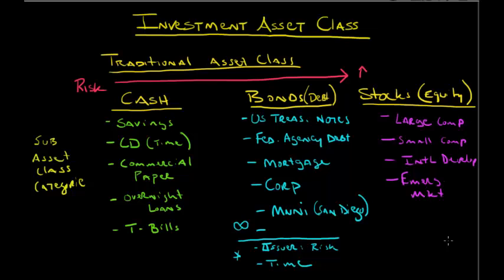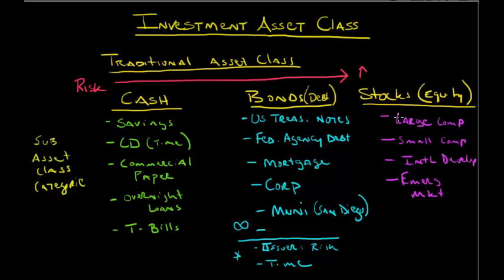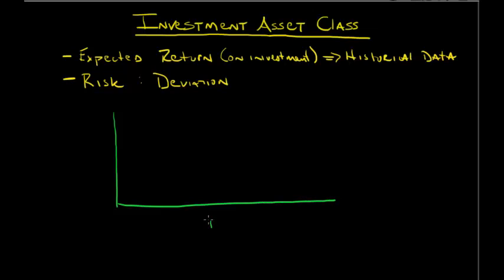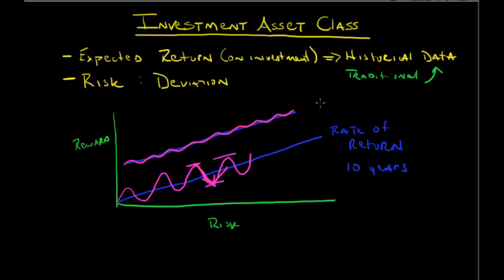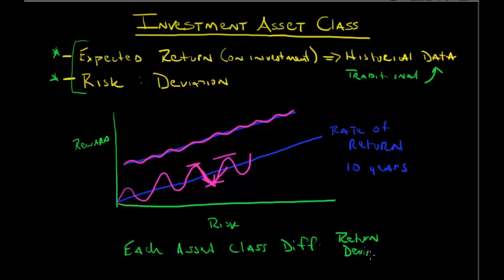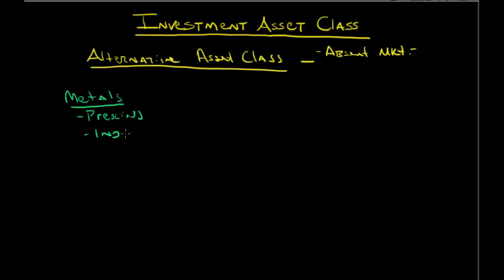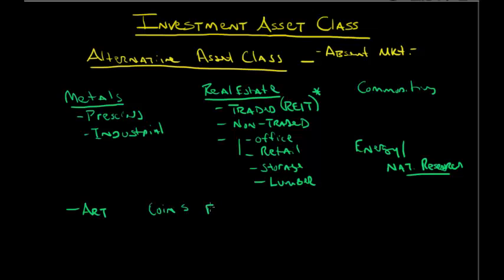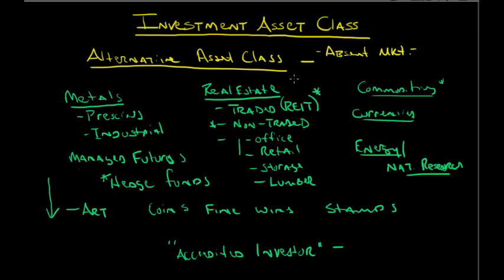SBR Financial Asset Class Part 2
What are the different investment asset classes?  Stocks, bonds, cash, metals, real estate, etc.  Learn the difference between 'Traditional' and 'Alternative' asset classes as well as many of the sub categories for each class.